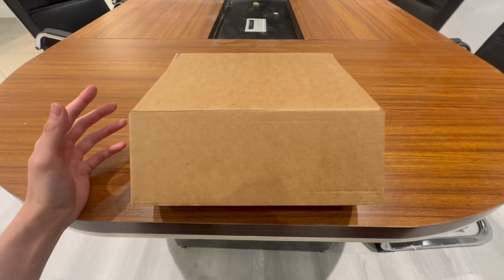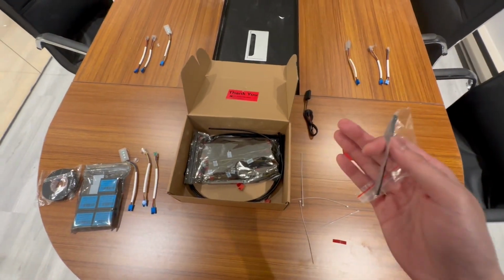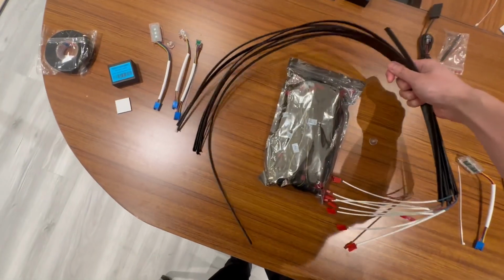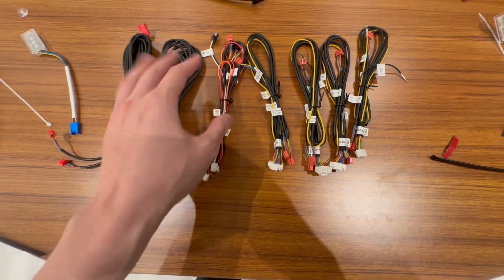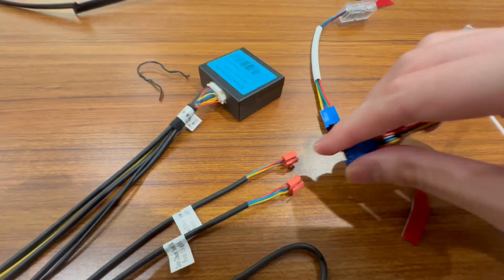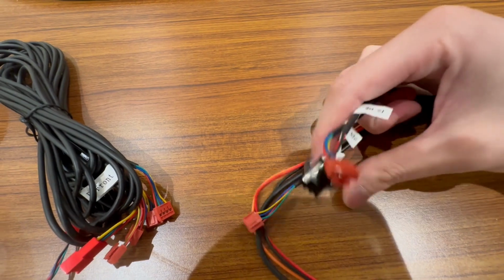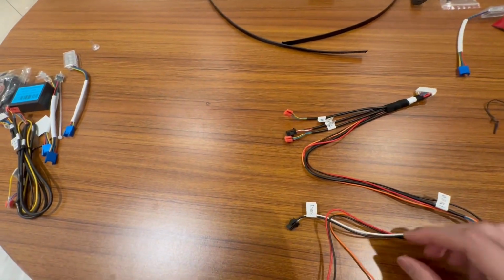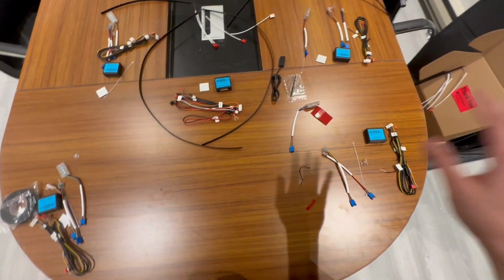RAM CUSTOM AMBIENT KIT STEP BY STEP GUIDE & UNBOXING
Unboxing and full breakdown of every single wire and device that is included with the kit.